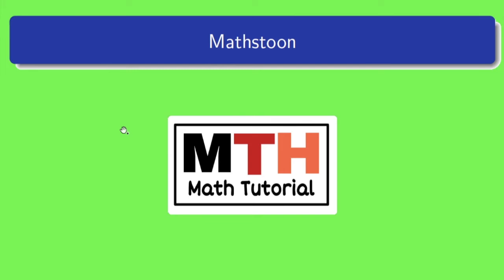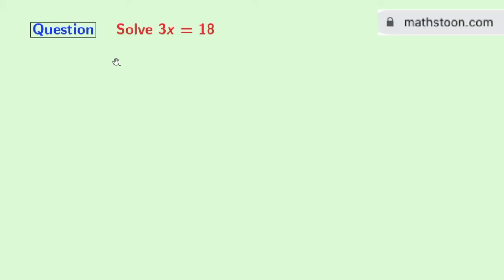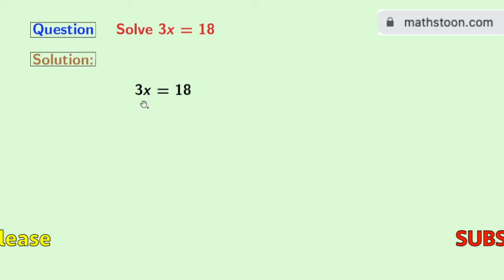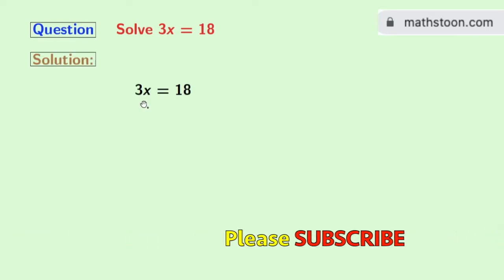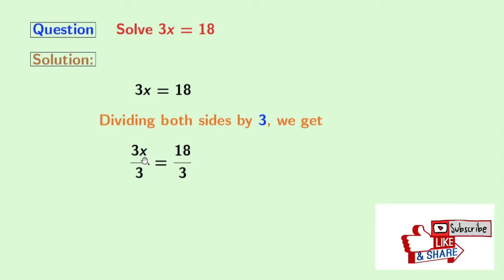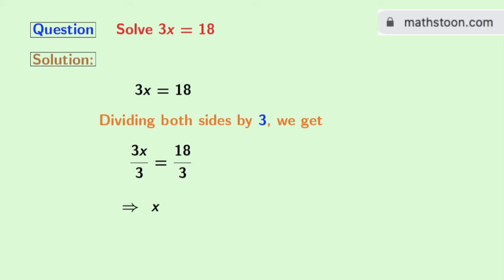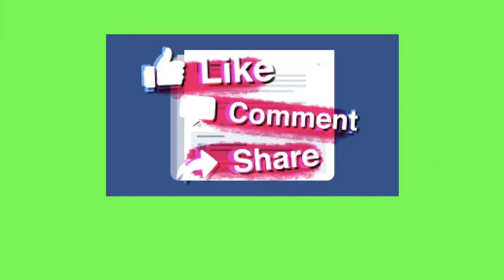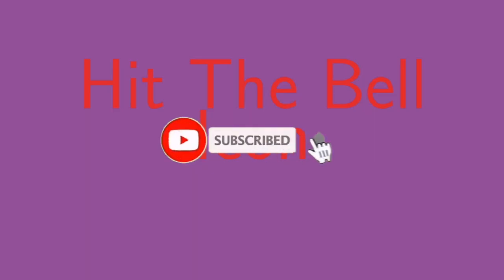Solve 3x=18 || 3x=18 Solve the Equation || 3x=18 Solve for x